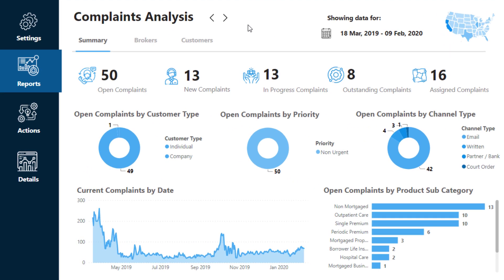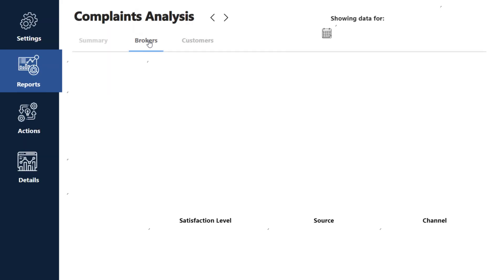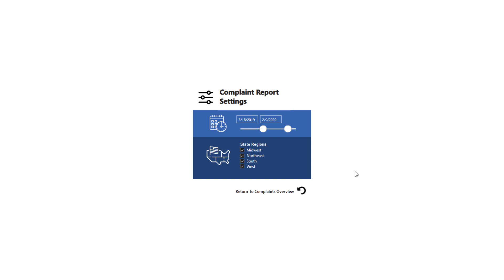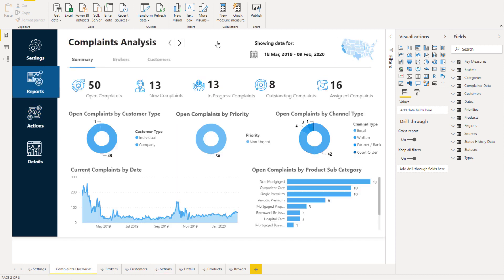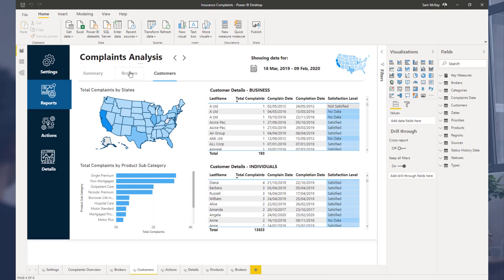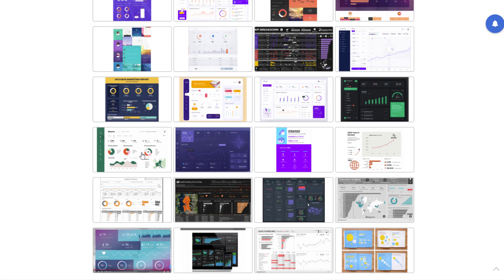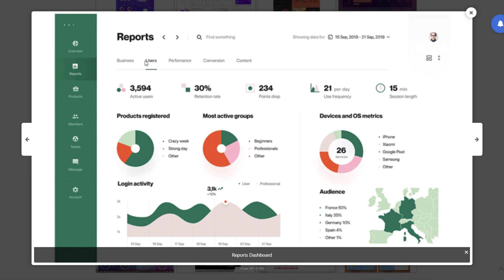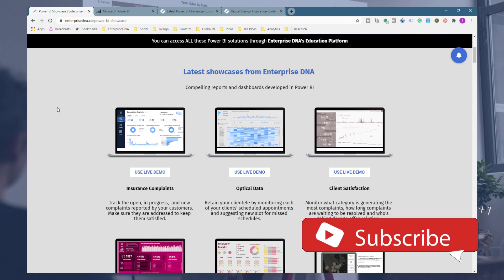Developing A Superior Navigation Experience For Your Power BI Reports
I am constantly amazed at how far you can take Power BI with making reports.  Today, I want to show you a report that has a high-quality navigation experience, a technique I gathered from the Power BI Challenges in the Enterprise DNA Forum.  Hope you will find inspiration and use the same technique and visualization in your own report.

Sam

If you want to access all resources used in this video as well as all other pbi file from the reports in the Power BI Showcase page, you may upgrade your membership

Video Details
1:32 Power BI Showcase
1:45 Power BI Challenges in the Enterprise DNA Forum
3:36 navigation features of the report
4:30 settings area of the report
5:35 one-page technique
7:29 page navigation using arrows
8:38 setting action on the text box
9:03 sync slicers
10:20 report design inspiration